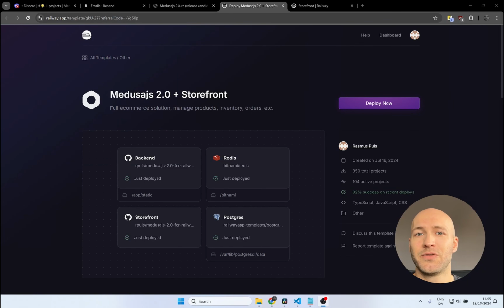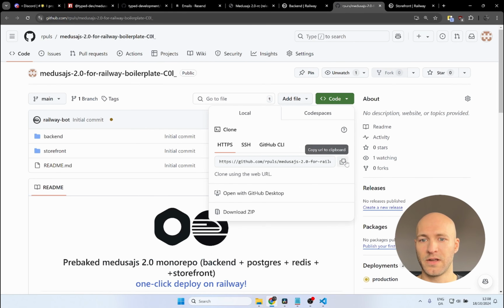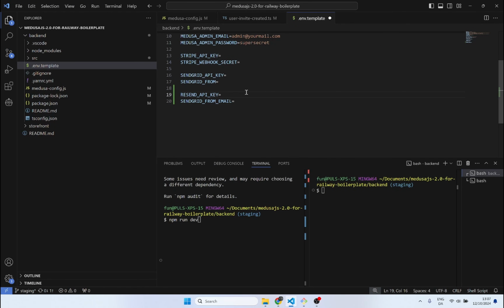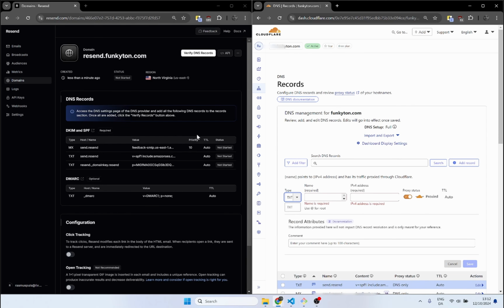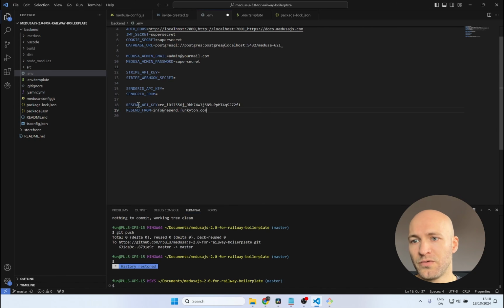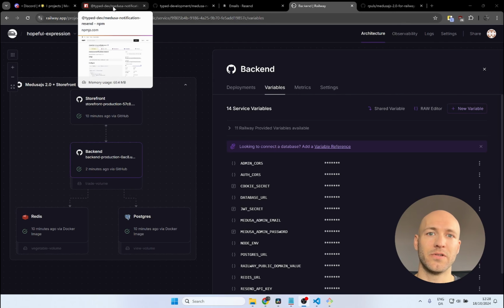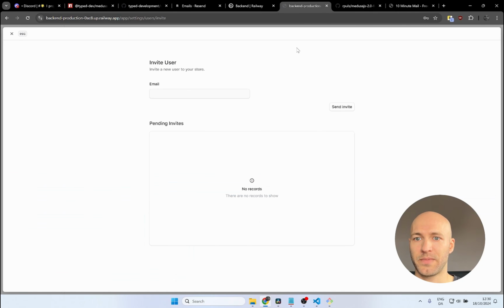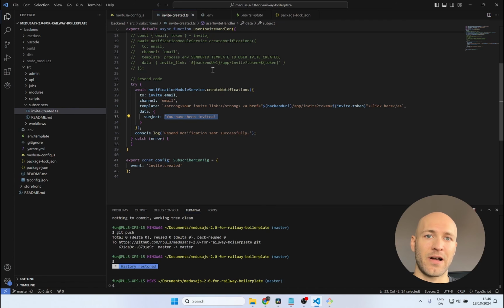Automated emails in Medusajs 2.0 - how to setup Resend integration (Part 1)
Set up Resend for automated transactional emails in MedusaJS 2.0 (part 1 of 2). Full guide

This video will show you how to setup Resend for automated emails, API key, domain and DNS setup, and how you can integrate it with your medusa 2.0 backend. Video also covers sending of an automated email when triggering the invite.created backend event when inviting a new admin user.

Timetable:
00:00 - Intro
00:55 - Deploy template and install locally
02:10 - Sign up and configure Resend
03:24 - Setup domain, and DNS configuration
06:08 - Finish local setup
06:49 - Add API key to Railway
08:30 - Invite admin user to trigger automated email
10:15 - Details on how the invitation email was setup